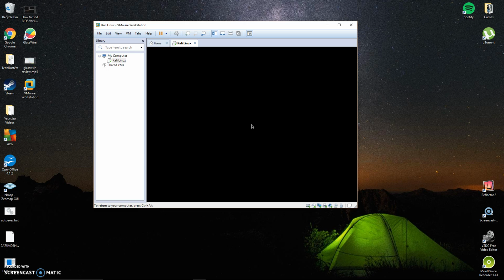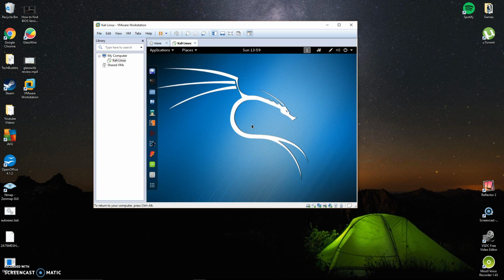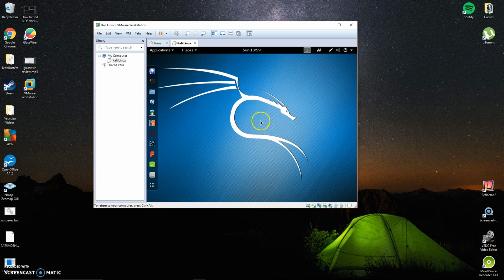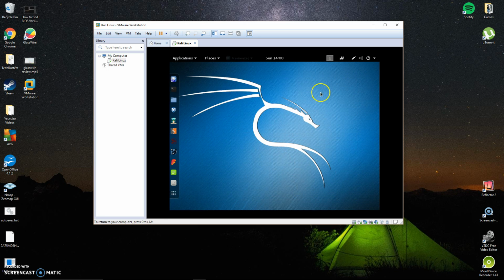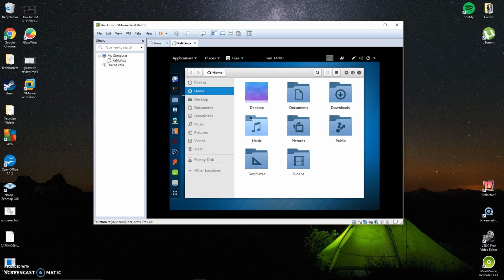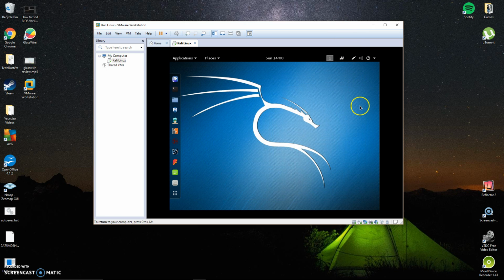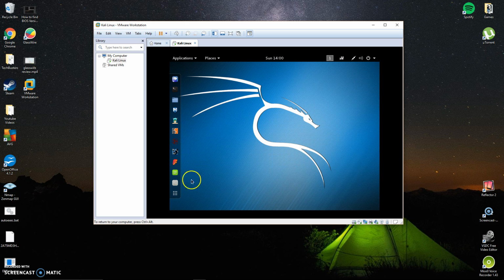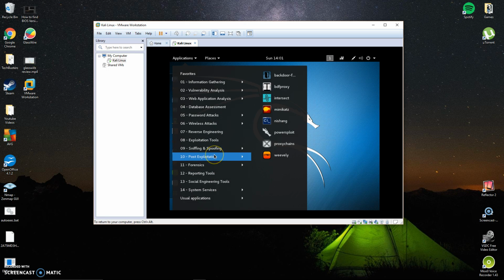Introduction to Kali Linux Operating System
Don't forget guys if you liked this video please "Like" "Favorite" and "Share" it with your friends to show us your support.

This weeks video will focus on a basic introduction to the OS and some back ground of it.  Week by week we will show you how to use some of the tools that come packaged with Kali Linux.

So lets begin:

Kali Linux is Debian based Linux distribution designed for digital forensics and pen testing. It was developed by the same team that developed BackTrack,

Kali Linux is pre-installed with over 600 penetration-testing programs, including Armitage (a graphical cyber attack management tool), nmap (a port scanner), Wireshark (a packet analyzer), John the Ripper (a password cracker), Aircrack-ng (a software suite for penetration-testing wireless LANs) which we will go over individually at another time.  One thing to note is that most of the programs open through the terminal window meaning there is no GUI and can be difficult to work with.

AS you can tell Kali Linux is not an OS that is designed for everyday productivity use like Ubuntu or Linux Mint and is not a Linux distro that is recommend for beginners.

Kali Linux is specifically tailored to the needs of penetration testing professionals, and therefore all documentation on there site assumes prior knowledge of the Linux operating system in general.